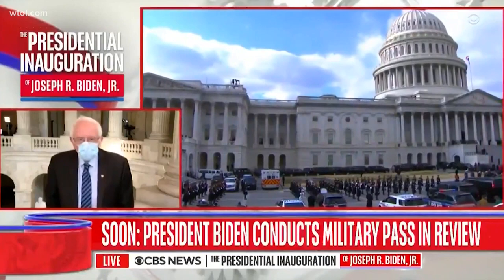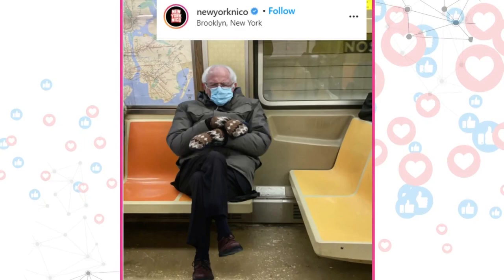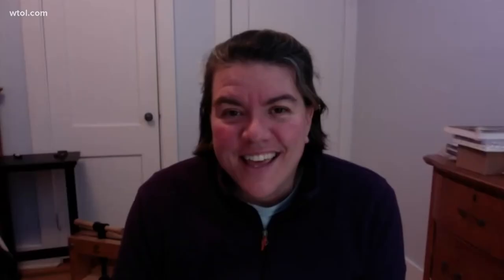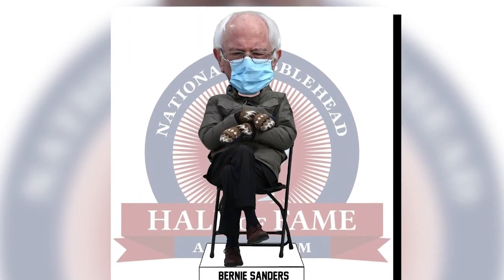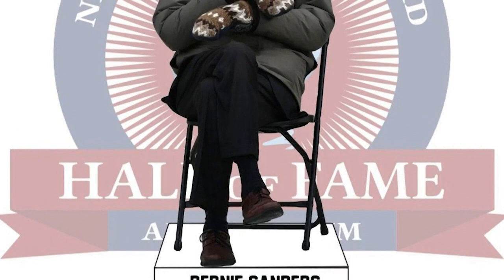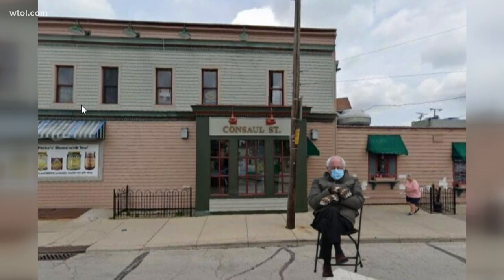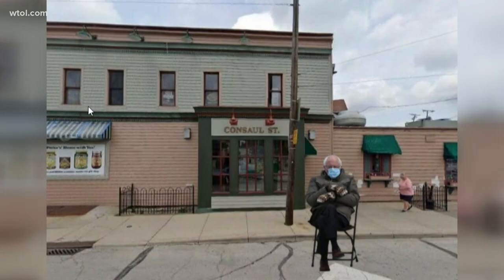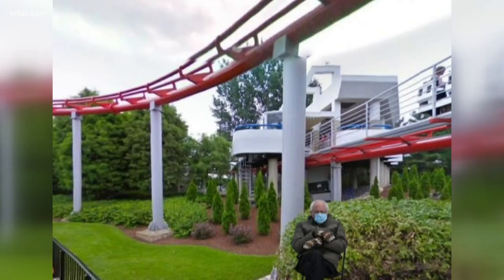The mittens that launched a million memes: Bernie Sanders goes viral, plus a little Toledo twist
The Vermont senator's cozy fashion choice caught the world's attention during the inauguration. The iconic photo birthed a phenomenon of Bernie Sanders traveling through pop culture and world destinations with his folding chair, crossed legs, heavy coat and comfy handmade mittens - and WTOL 11 joined the fun.

Here's how you can put Bernie anywhere, with the help of Google Maps and one brilliant NYU grad student